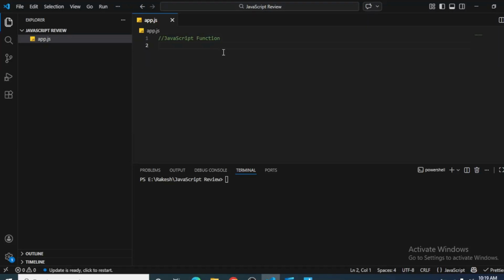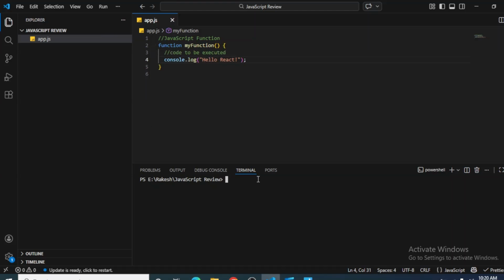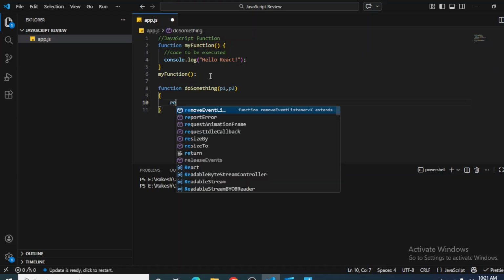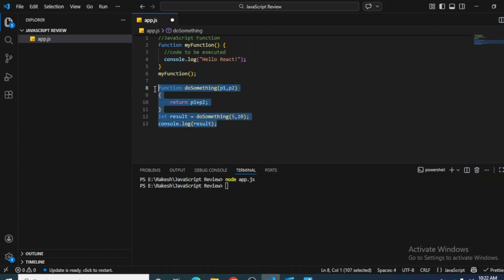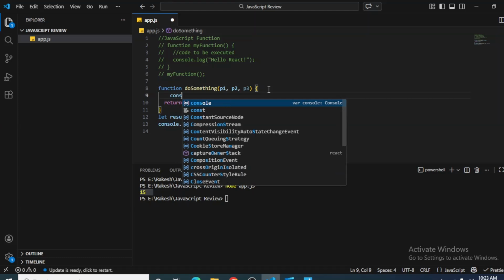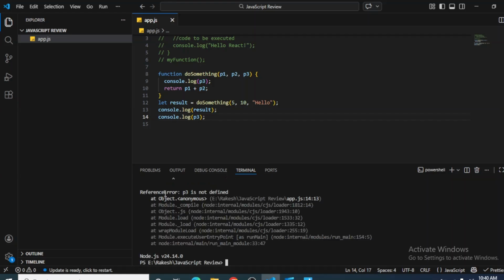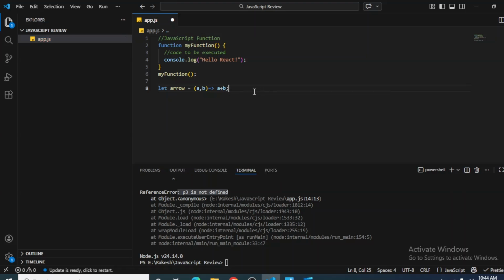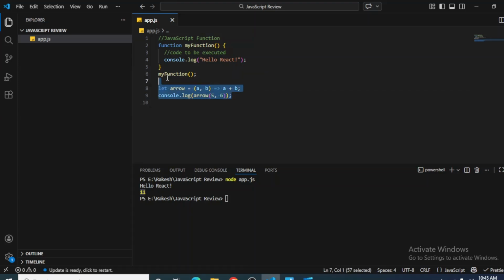Learn about JavaScript Function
In this video we explained about JavaScript Function how to declare a JavaScript function. We also learn about parameterized function and arrow function uses, Advantages of using function in JavaScript.